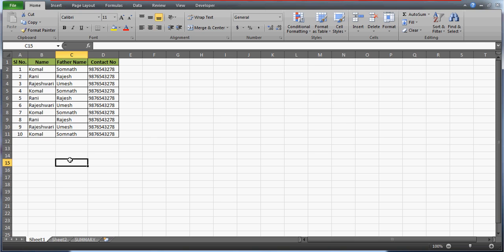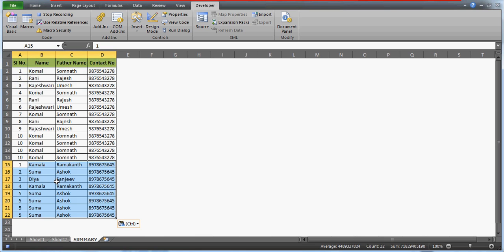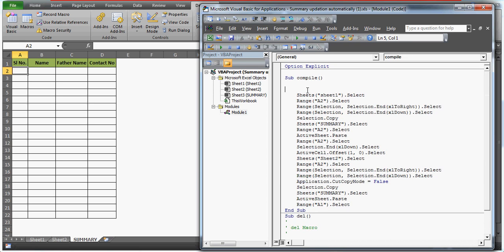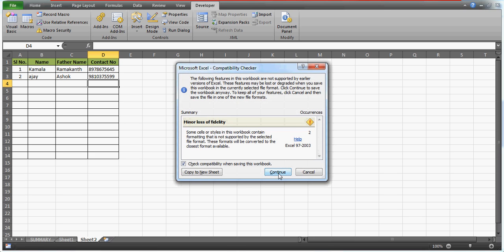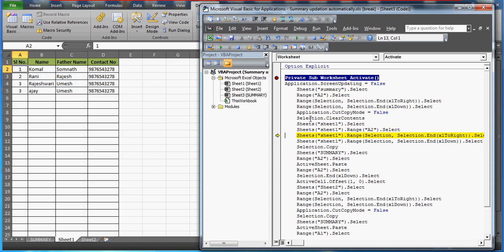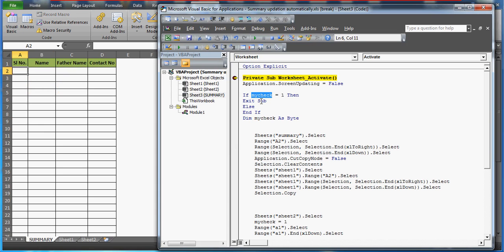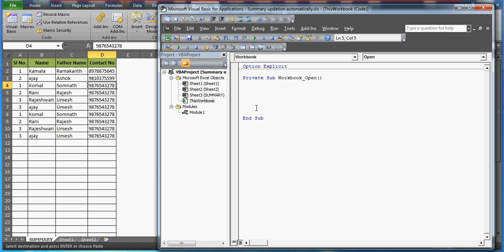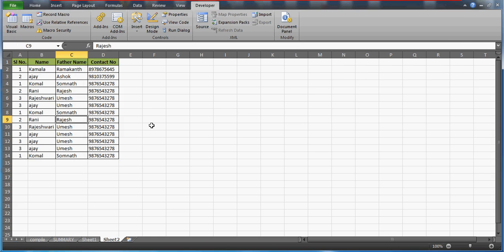Learn Excel - Video 164 -VBA Events/Standard Module-Compiling data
Compiling data using VBA Events -Standard Modules /